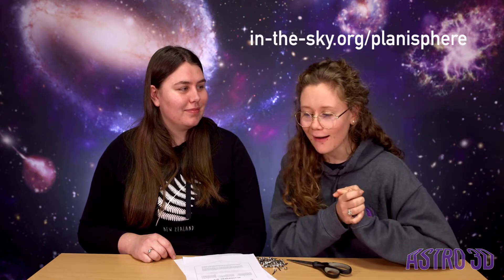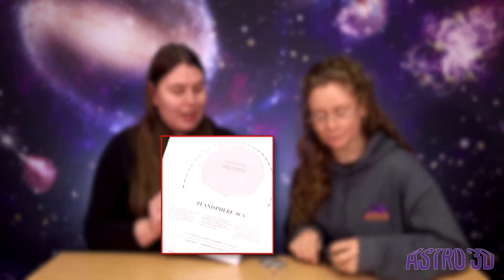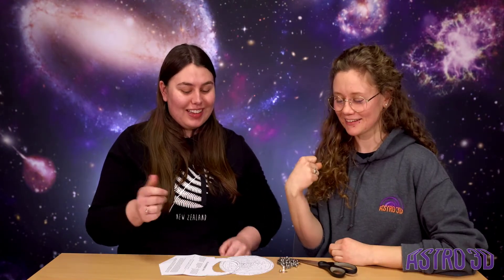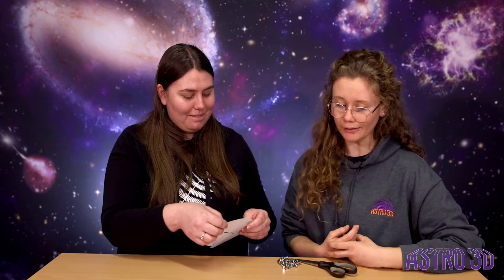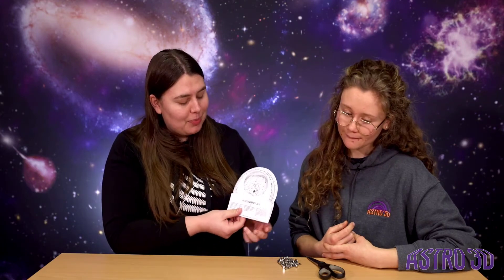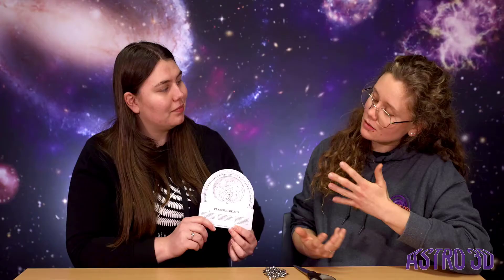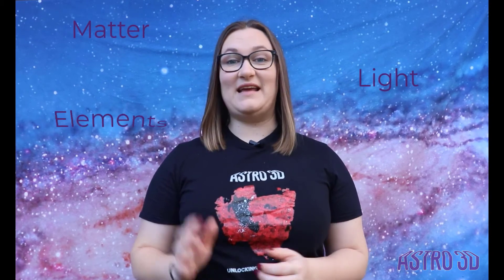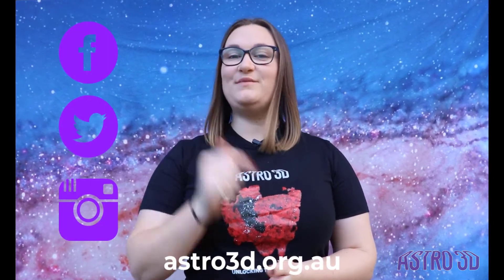Finding Your Way with a Planisphere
Astro in the Home #13: Map the night sky by using a planisphere.

Host: This video is hosted by Jennifer Hardwick and Dr Kate Harbone from ICRAR.
Jennifer Hardwick is a 2nd Year PhD Student at ICRAR-UWA. She studies the relationship between the rotation speed of galaxies and other galaxy properties such as their mass and hydrogen gas content.
Kate Harborne is an Astro3D Research Associate who works with the GENESIS team. She has built a theoretical telescope for generating mock observations of simulated galaxy models. Through like-for-like comparisons with observations made by the MAGPI and SAMI teams, we hope to uncover the missing recipes necessary to understand how galaxies form and evolve over time.

ASTRO 3D is the ARC Centre of Excellence for All Sky Astrophysics in 3 Dimensions. Our astronomers are searching to understand the evolution of the matter, light, and elements from the Big Bang to the present day.